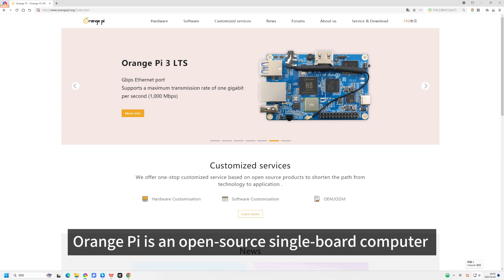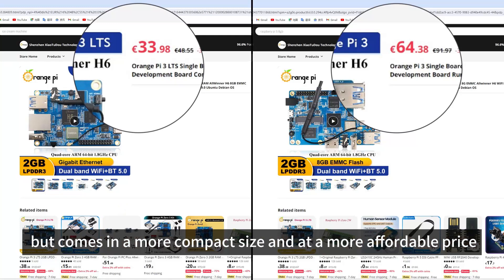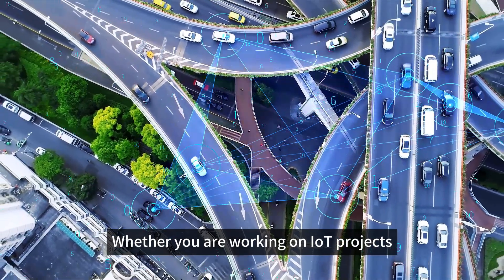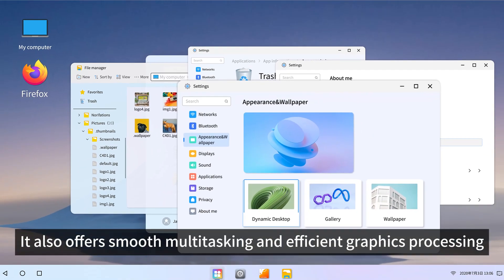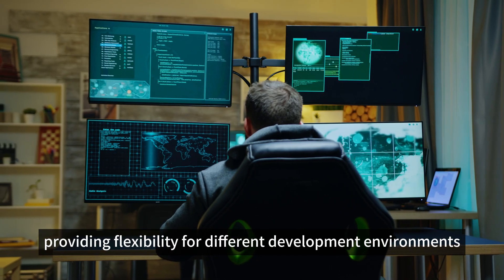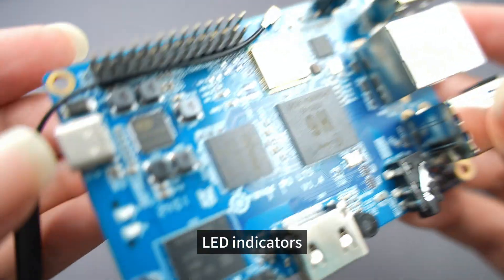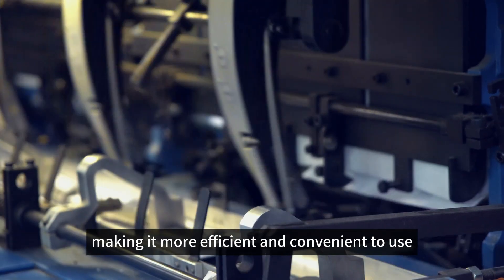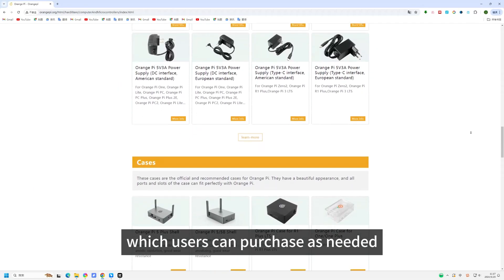Why the Orange Pi 3 LTS is a Orange Pi Classic: Top 6 Reasons